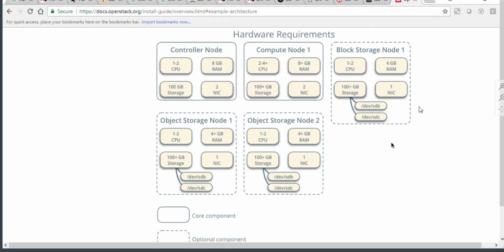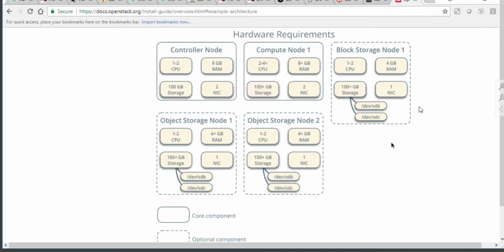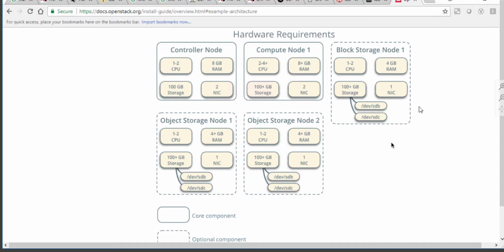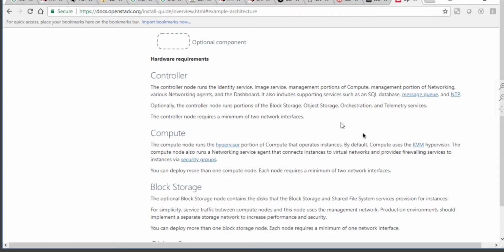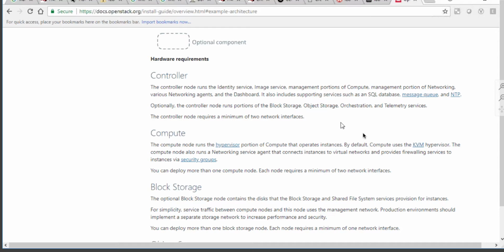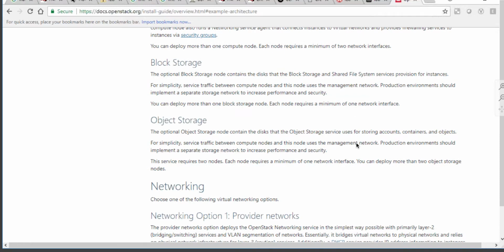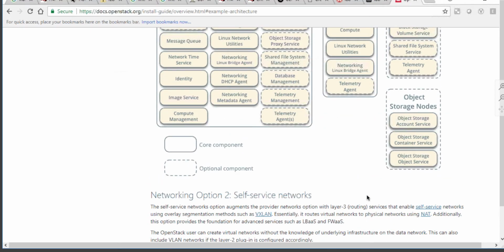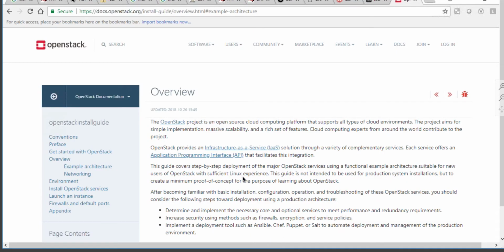Openstack Components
Openstack Components Part1